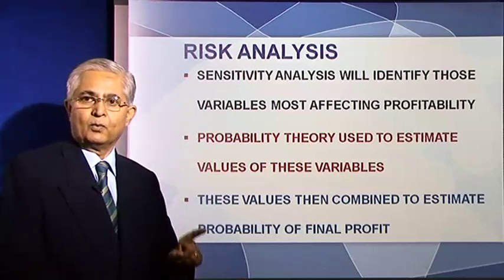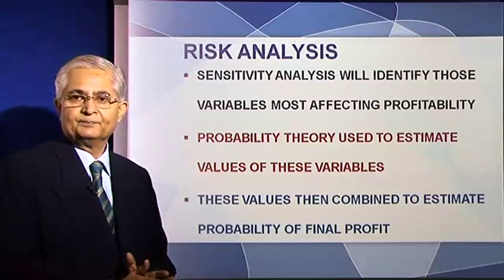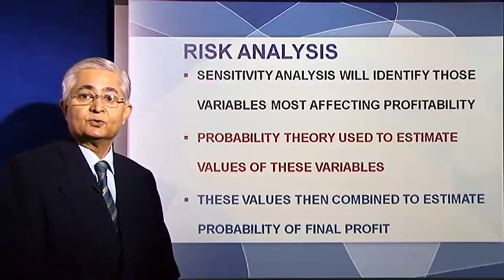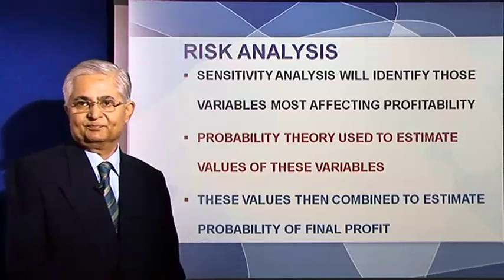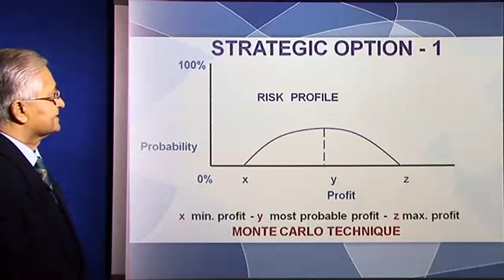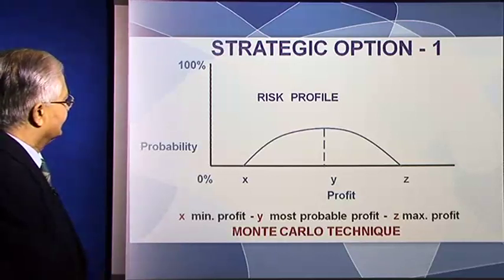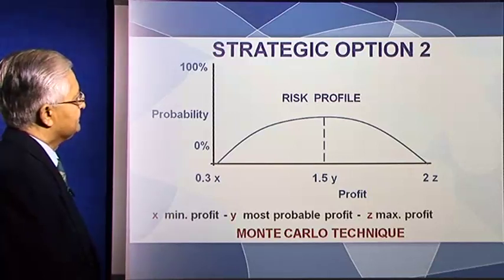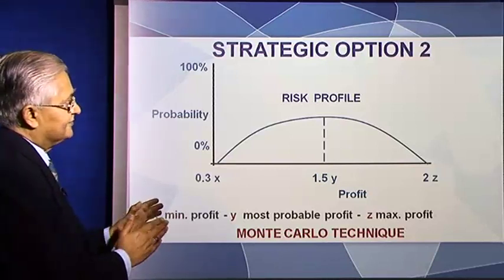How to Analyze Business Risks – Step-by-Step Risk Management Strategy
Business Strategy: Risk Analysis!
Stayinformed with Big Videos
IMPORTANT